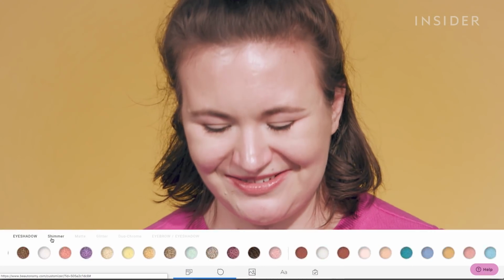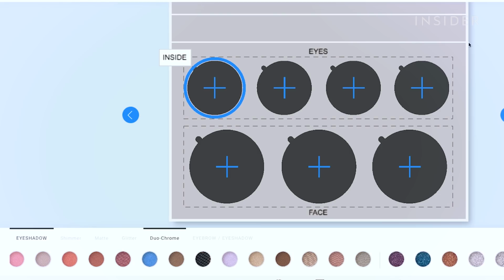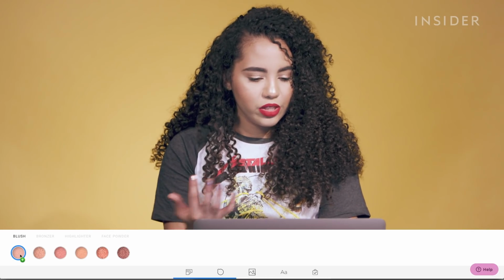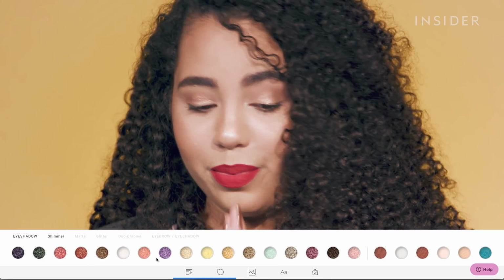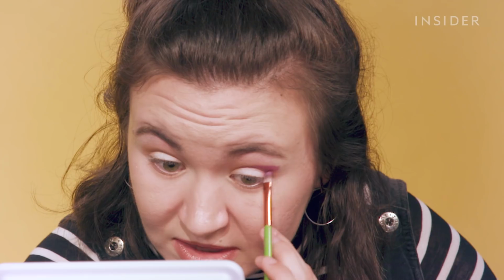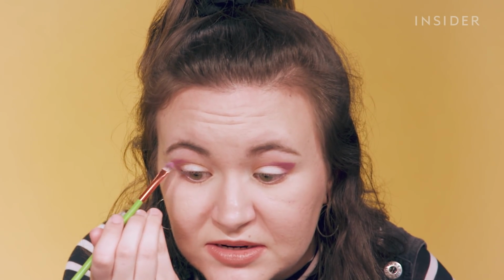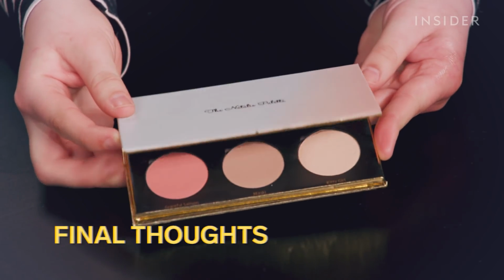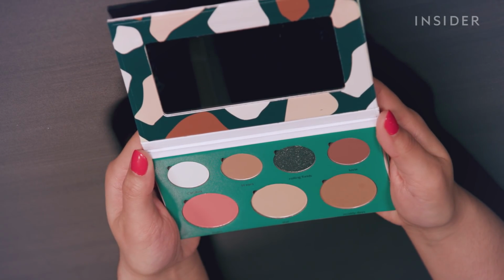Best Friends Design Custom Palettes For Each Other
Beautonomy is a website that lets you create custom makeup palettes that include eyeshadows, bronzers, blushes, highlighters, eyebrow powders, and face powders. You can customize everything from the packaging to the shade names. Producers Nico Reyes and Natalie Fennell, best friends and deskmates, put their friendship to the test as they create, swap, and test out each other's palettes.